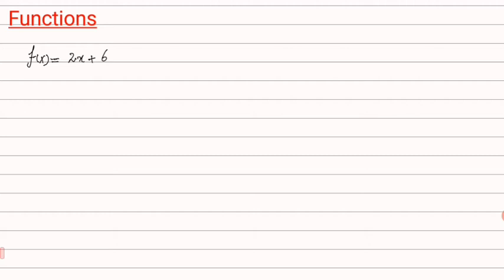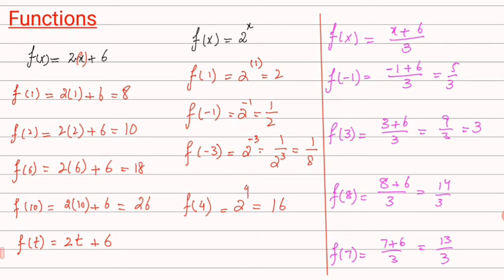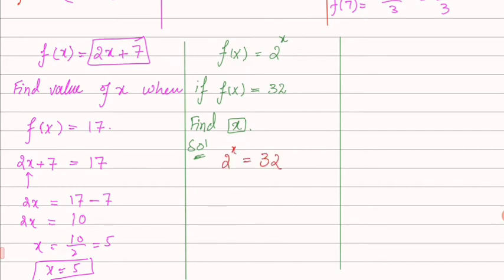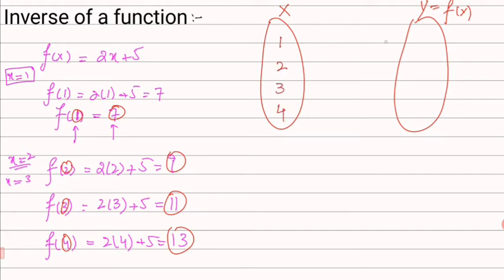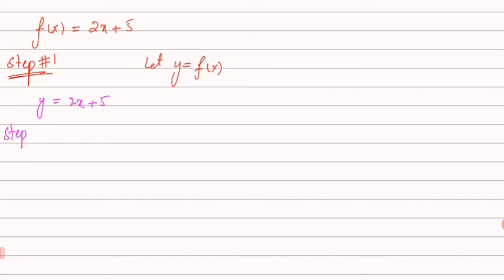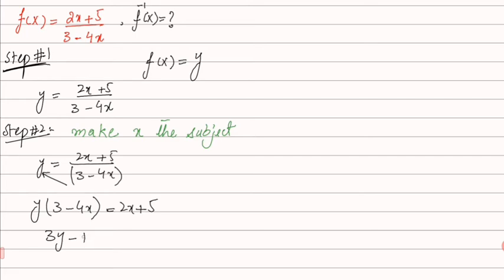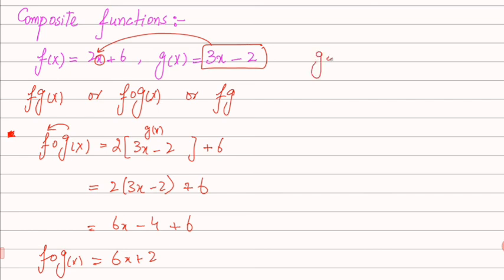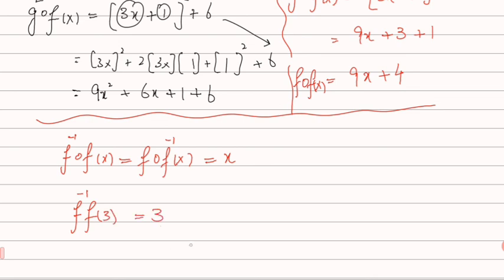Functions IGCSE (0580) O Levels (4024)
Functions are a compulsory pat of the paper, In this video we will discuss inverse of a function and composite functions .